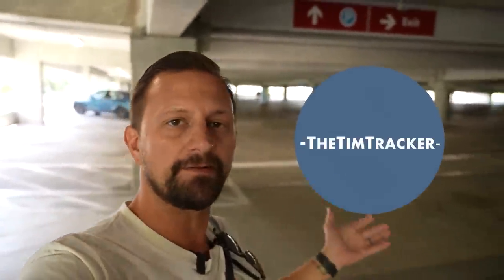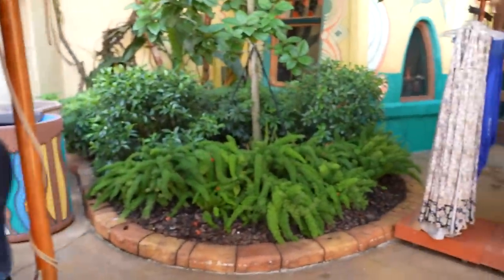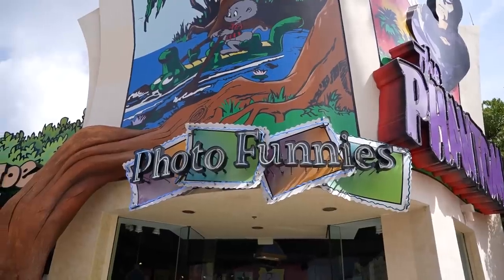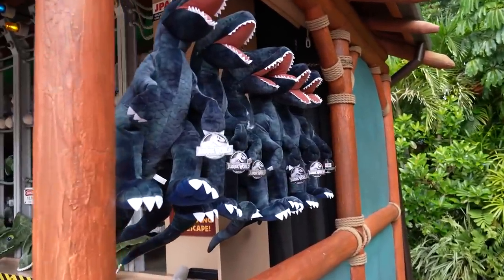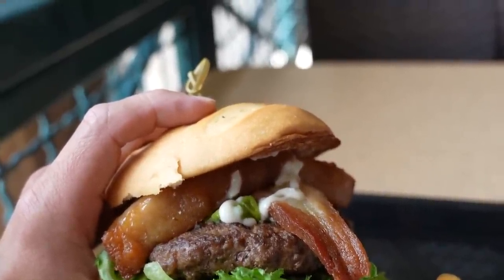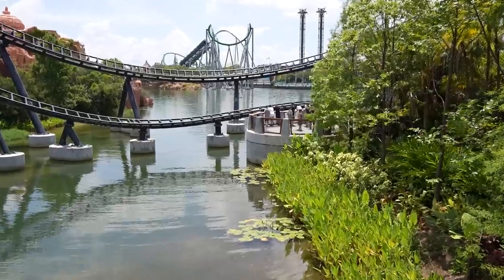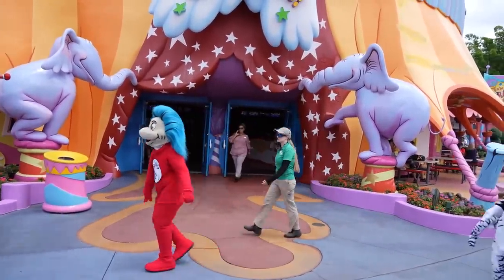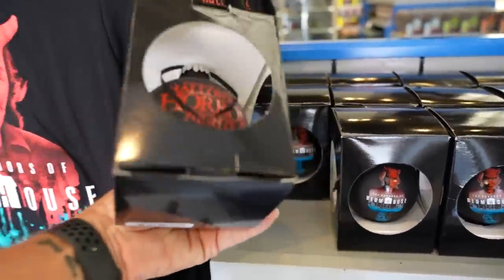A Fun Day At Universal Florida's Islands Of Adventure! | Free Coaster Tour, Park Updates & HHN Mech!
In today's vlog we head to Universal's Islands of Adventure to see what's new since we didn't get to see a lot from this park during our last visit! We got to see the Minions balloons and medallion in the gates at Universal Studios before heading into Islands. When we got into IOA we rode The Amazing Adventures of Spider-Man ride which is always fun! We used the single rider line, so our wait time was very short. We talked to Cyclops for a little bit and then headed into Toon Lagoon to check out some merch and we even found some fun Volcano Bay merch in one of the shops there! Then we head over to Velocicoaster to see if we can do the tour, they told us to come back in about an hour so we had some lunch at Burger Digs, which was just okay. Then we took the free Velocicoaster tour! We were so excited to finally do it! Aevon did such a great job and it was awesome to see the little easter eggs around the queue and down in the paddock. We also played some of the Jurassic World carnival games and won one of the new Jurassic World themed prizes, I think Jackson will love it! We headed back over to Universal Studios to check out the new HHN merch that just dropped before heading home for the day! It was an awesome trip to both park and we hope you had fun hanging out with us today!